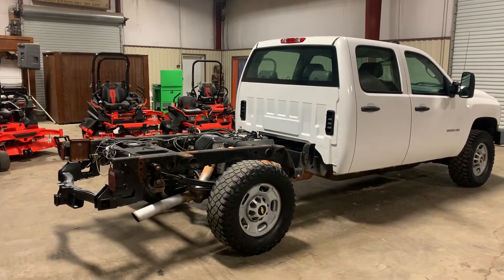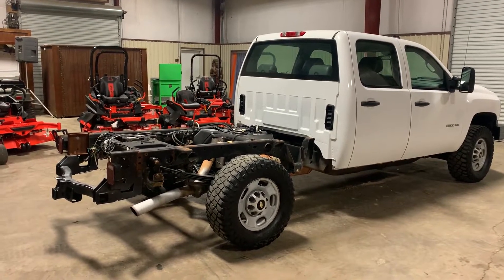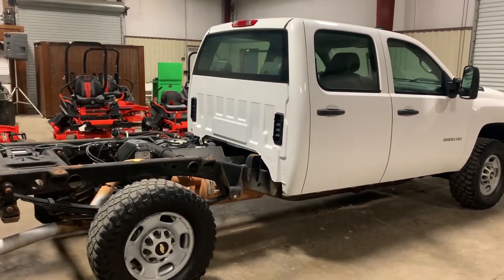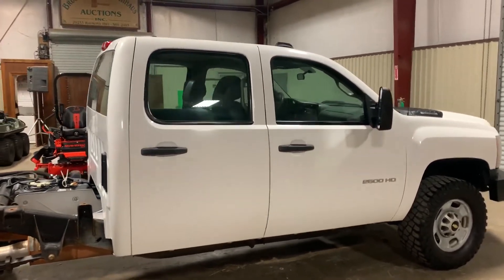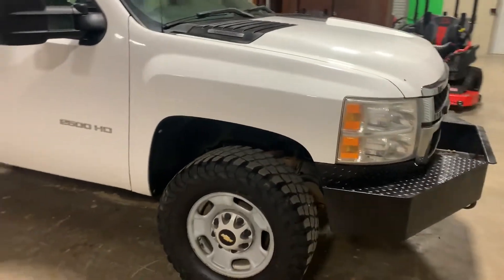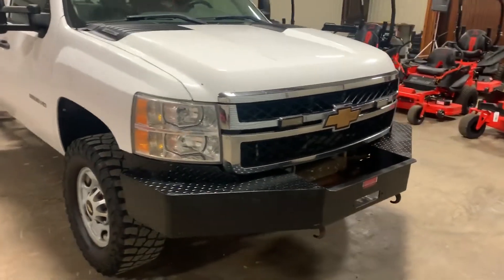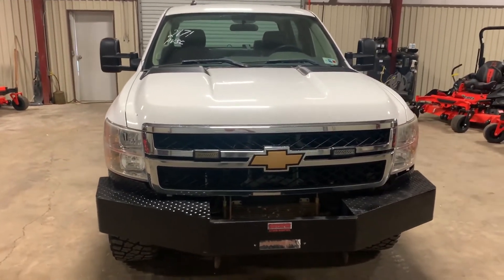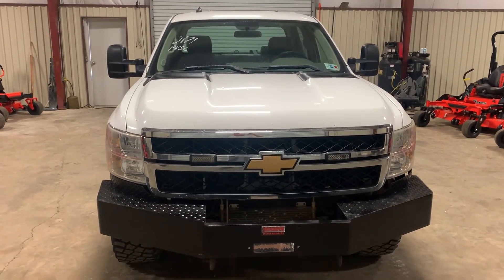2012 CHEVROLET SILVERADO 2500HD For Sale